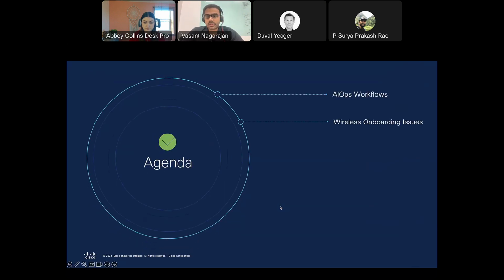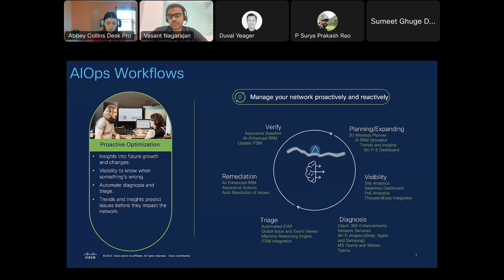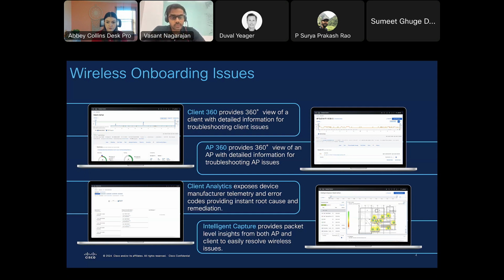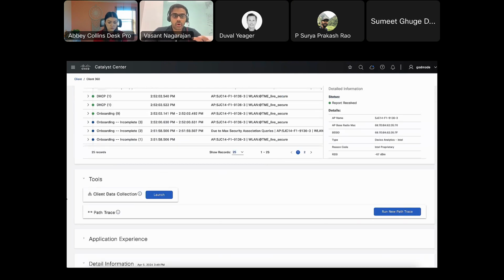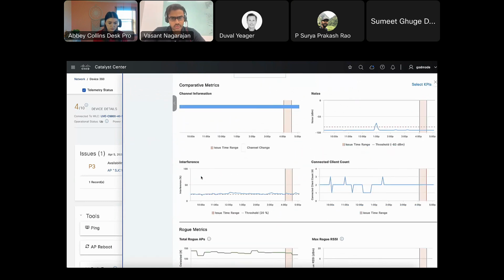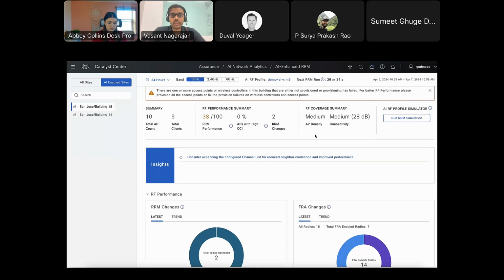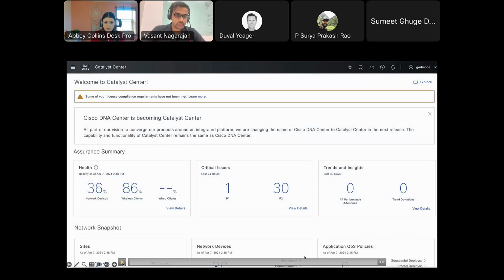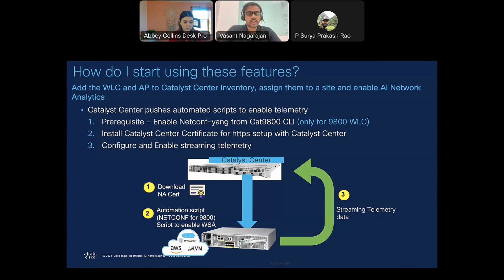How to Troubleshoot your Wireless Network using Catalyst Center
Learn how to troubleshoot your wireless network using AIOps, Client 360, AP 360, Client Analytics, Intelligent Capture and more with Catalyst Center.

For more training videos, visit the Cisco DNA Center YouTube Channel